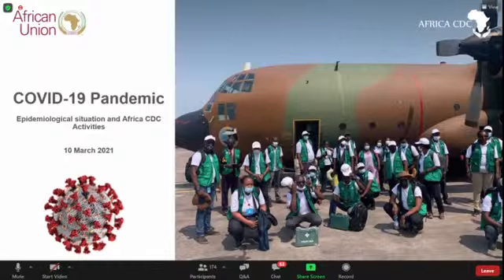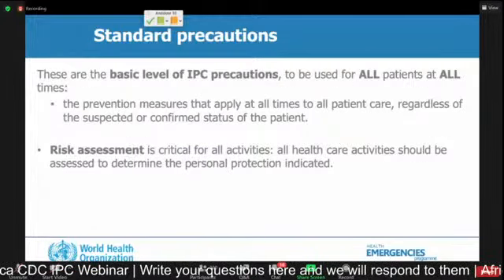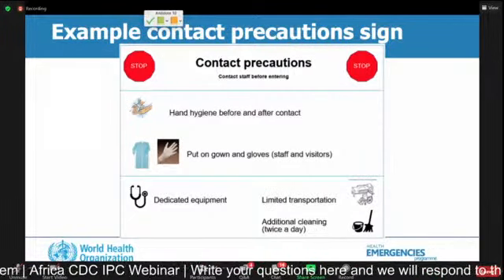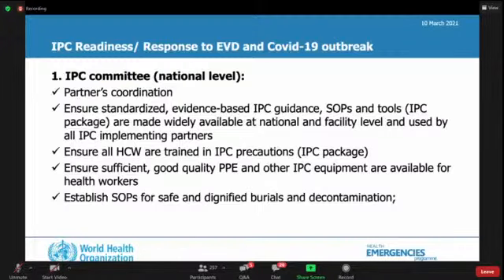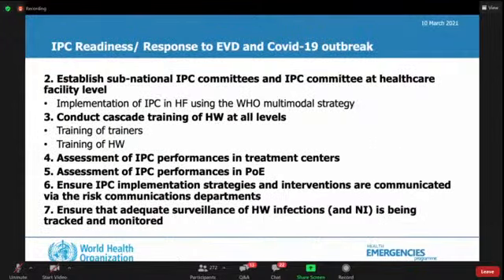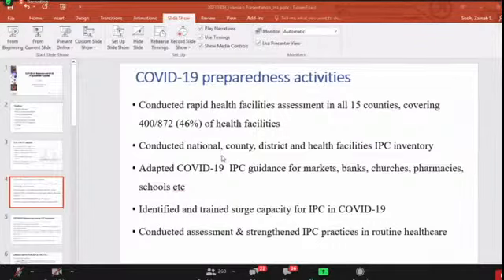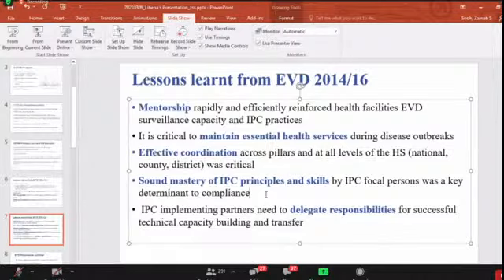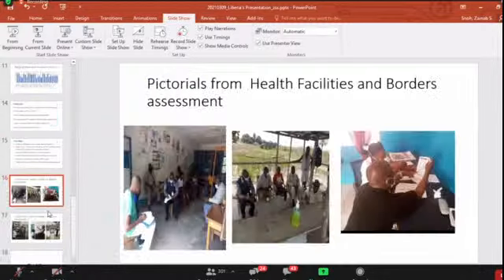Africa CDC | Webinar Series on Infection Prevention and Control | Wed. Mar. 10, 2021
This week we will discuss dealing with COVID-19 and Ebola: Back to basics on transmission-based precautions. | You can post your questions here and our Panelist will respond to them